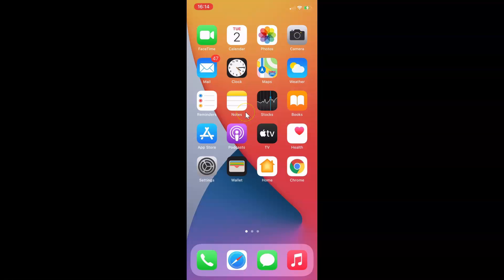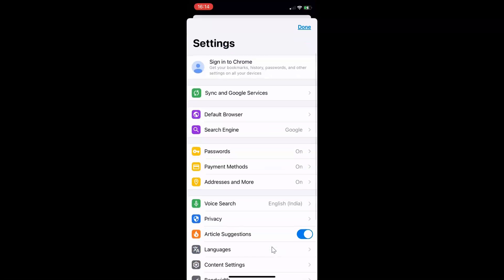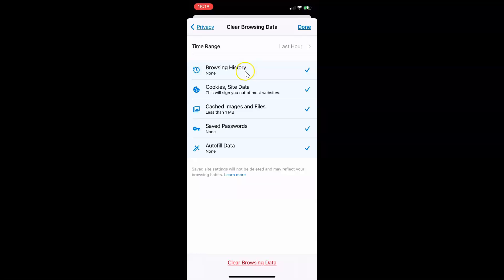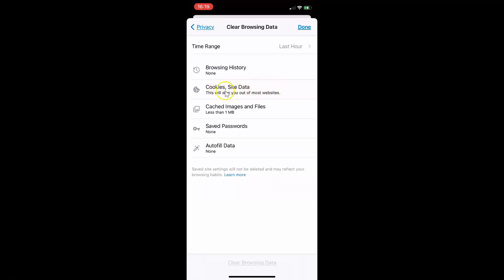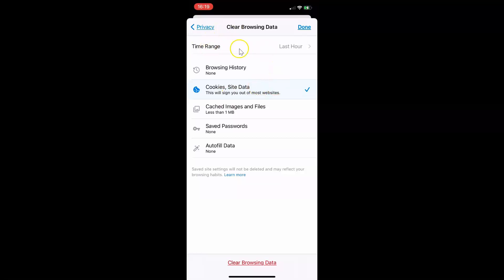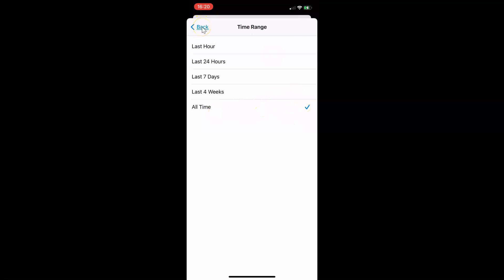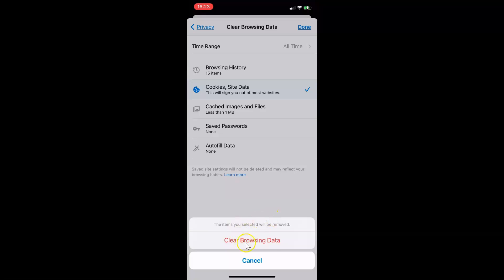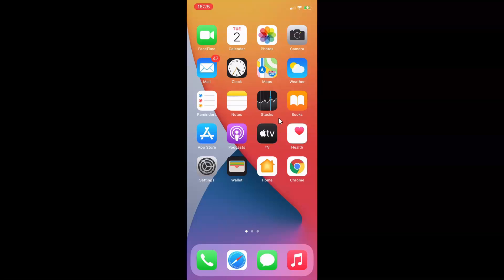How to Clear Cookies and Site Data in Google Chrome on iPhone?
Hi guys, In this Video, I will show you 'How to Clear Cookies and Site Data in Google Chrome on iPhone.'